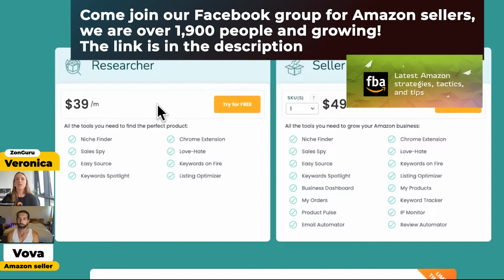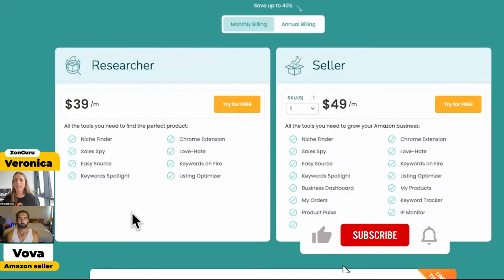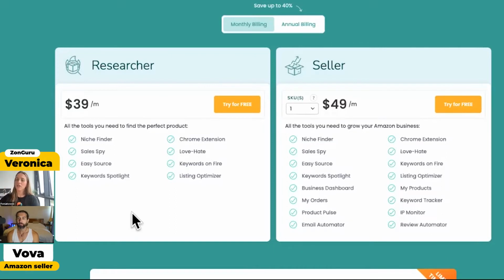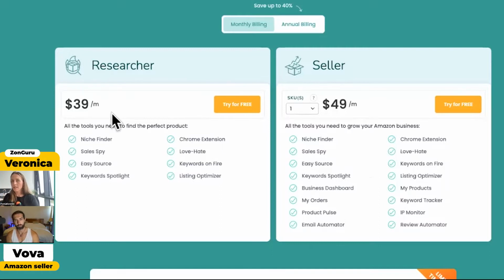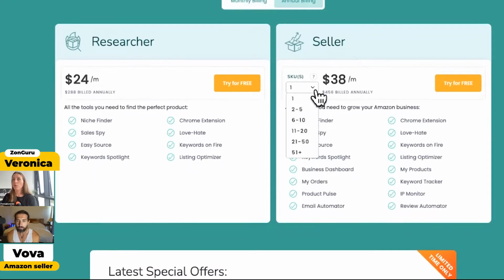ZonGuru Price & Pricing Plans Review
Discover which pricing plans does ZonGuru offer. We discuss the price too. You'll find a free ZonGuru account + discounts below.

📌 Useful ZonGuru Links 📌

📌 Hashtags 📌